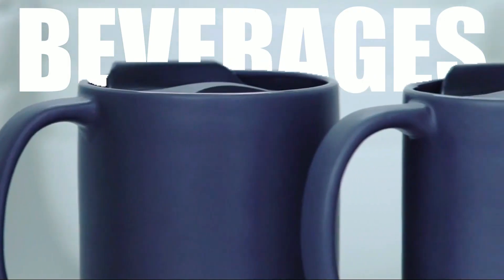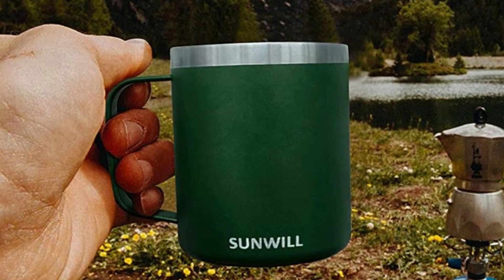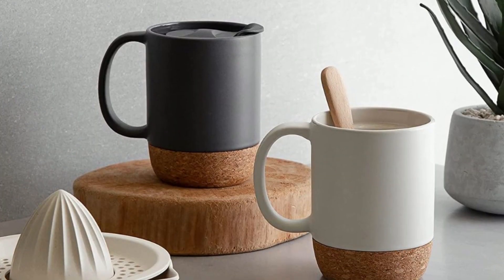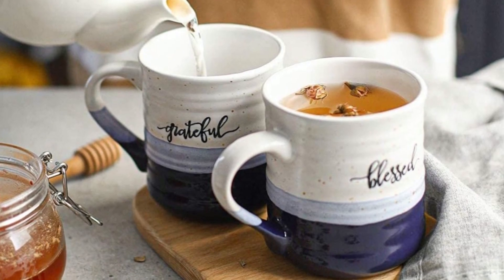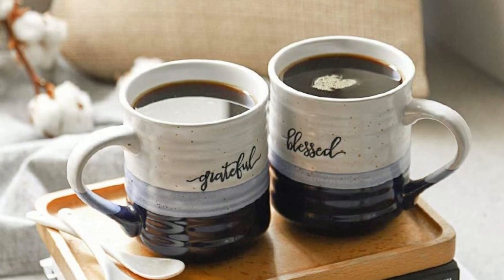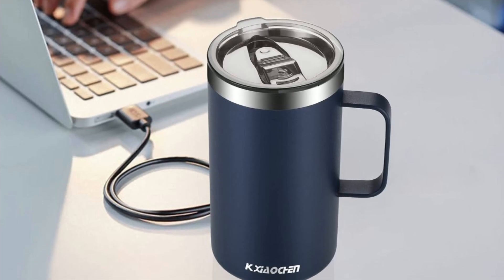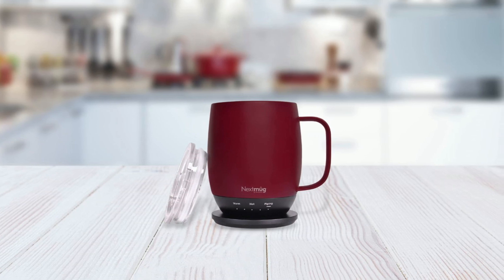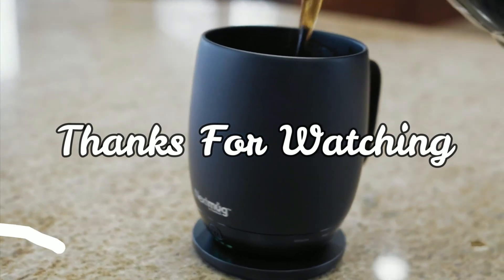5 Best Coffee Mugs In 2023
Hey everyone, in this video we are going to take a look at the 5 Best Coffee Mugs In 2023. We've selected the best coffee mugs for you.

► 1. SUNWILL Coffee Mug
► 2. DOWAN Coffee Mugs
► 3. DOWAN Large Coffee Mug
► 4. Premium Insulated Tumbler
► 5. Nextmug Coffee Mug

TIMESTAMPS:

00:00 - Introduction
00:32 - SUNWILL Coffee Mug
01:46 - DOWAN Coffee Mug
02:50 - DOWAN Large Coffee Mug
04:05 - Premium Insulated Tumbler
05:19 - Nextmug Coffee Mug

Discover the ultimate companions for your daily caffeine rituals with our carefully curated list of the 5 best coffee mugs available. Topping the charts at No. 1 is the SUNWILL Coffee Mug, ensuring a delightful sipping experience with each cup. At No. 2, the DOWAN Coffee Mugs exude elegance and durability, while the DOWAN Coffee Mugs for Women at No. 3 add a touch of femininity to your morning brew. For those seeking to keep their favorite beverage hot or cold, the Insulated Coffee Mug at No. 4 is a perfect choice. Last but not least, the Nextmug Coffee Mug at No. 5 boasts style and functionality in one delightful package. Elevate your coffee indulgence with these remarkable mugs that guarantee to elevate your daily coffee moments to new heights.